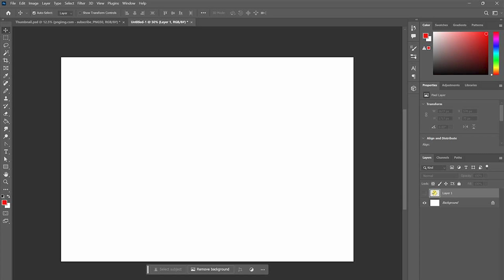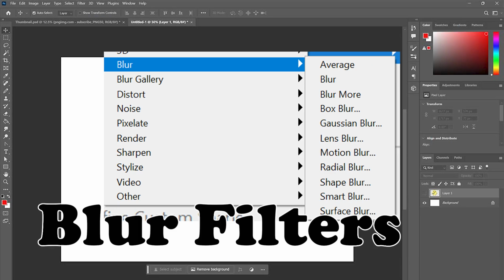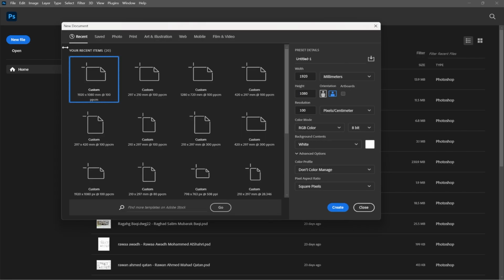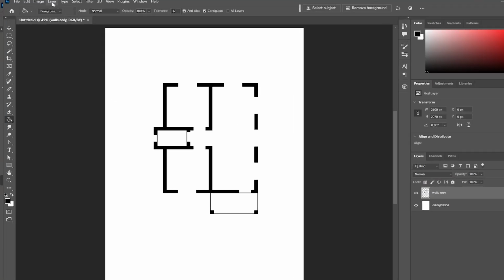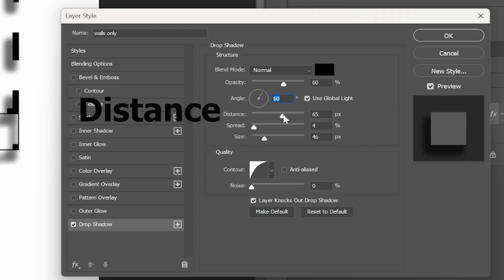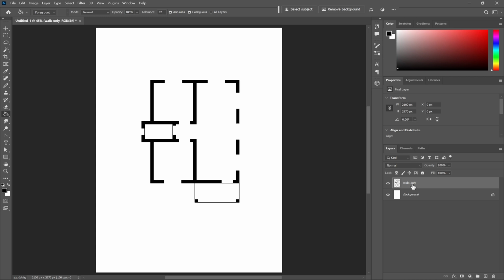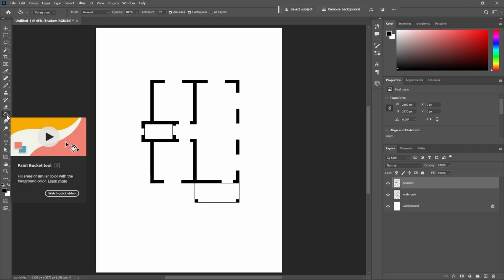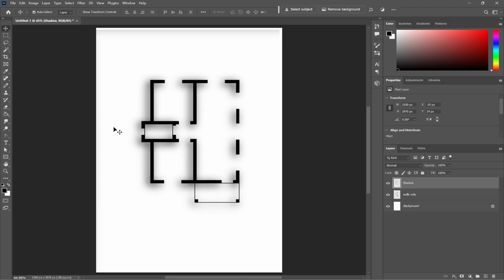Add shadows to your drawings in Photoshop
Hi guys!
Here is a short tutorial on how to add shadows in your drawings using Photoshop.